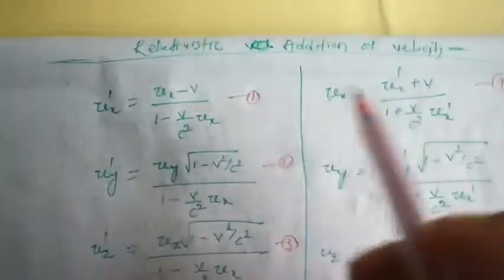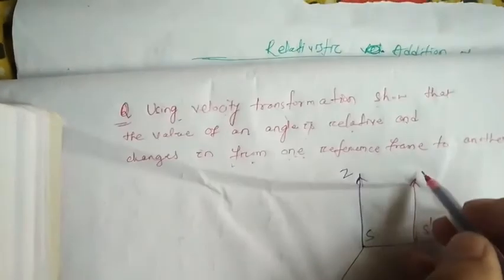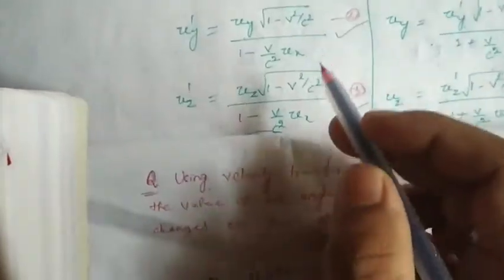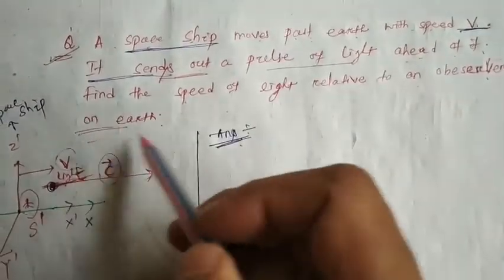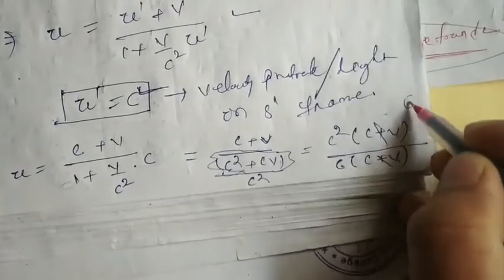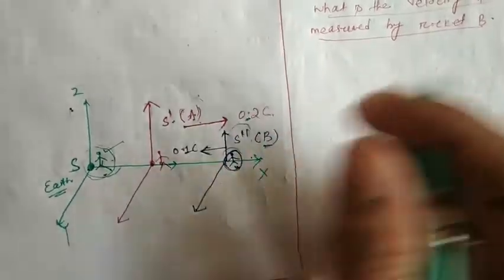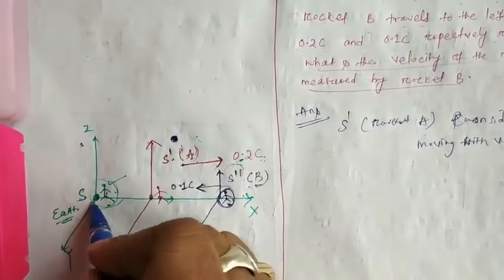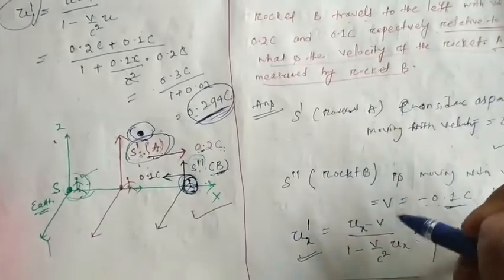Numericals on Relativistic Addition of Velocities